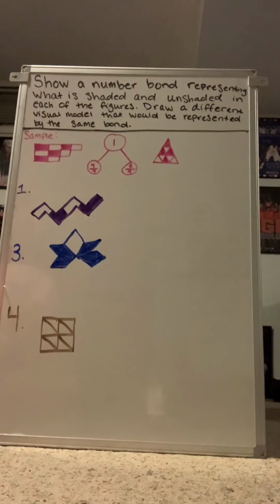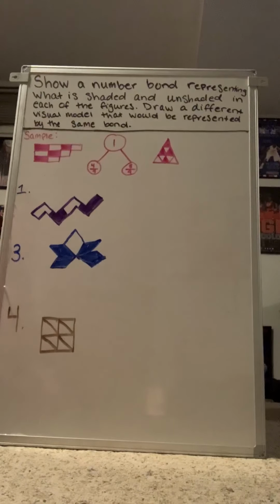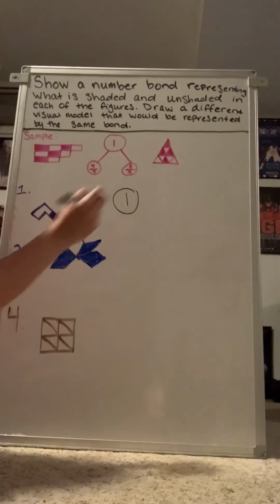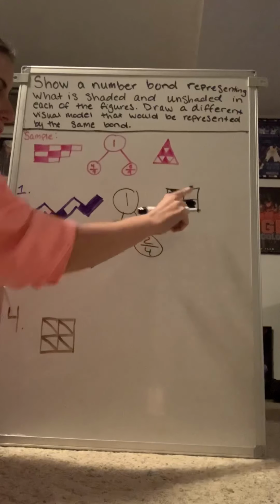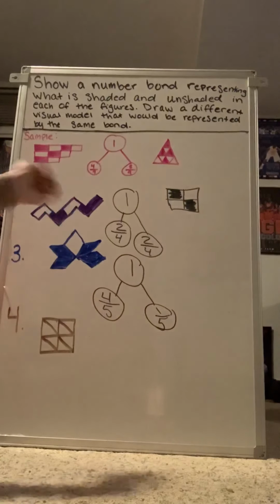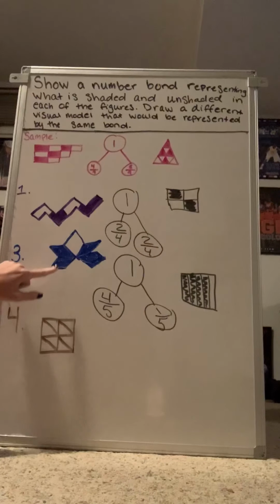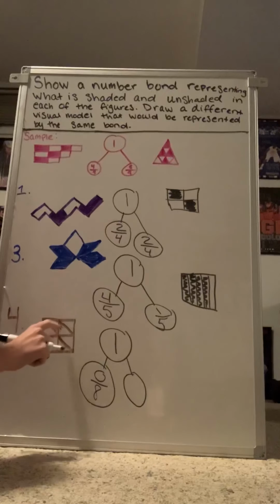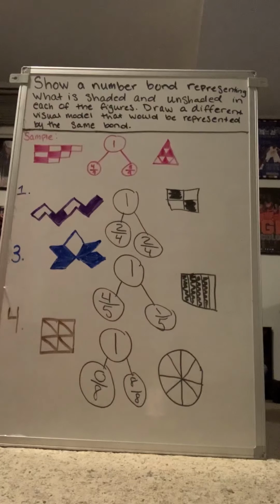Lesson 8 homework 5/18/2020